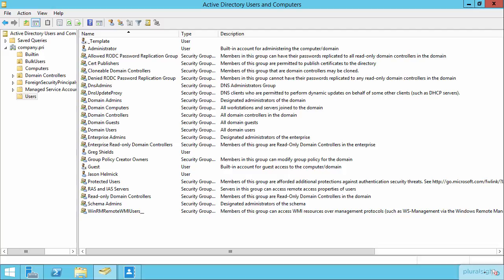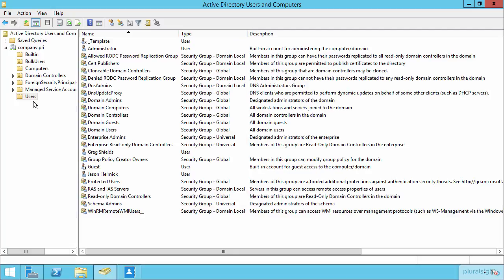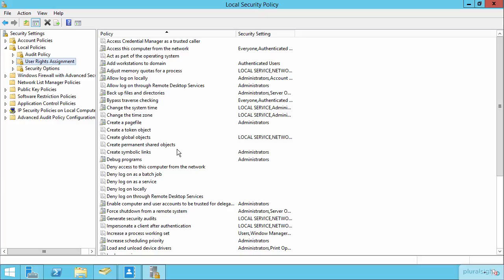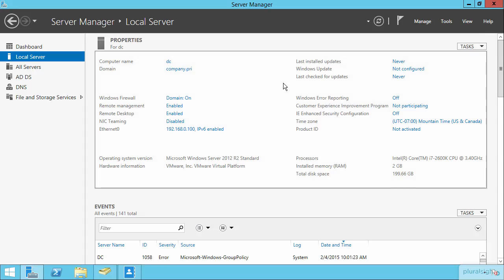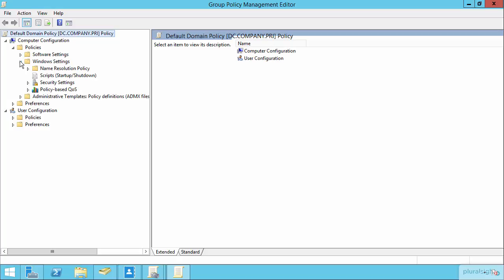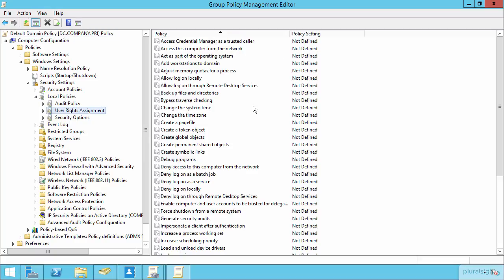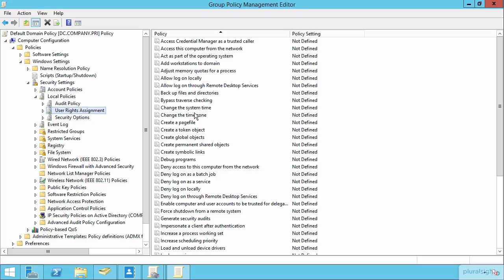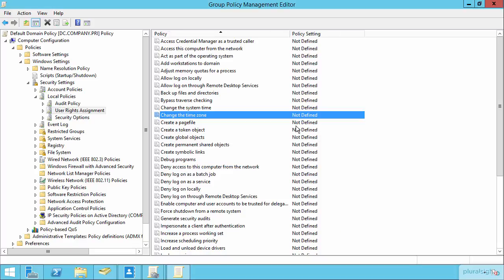Windows 2012R2 Active directory part 21